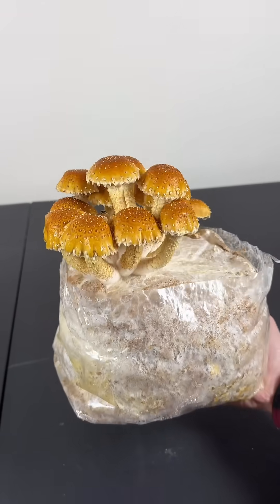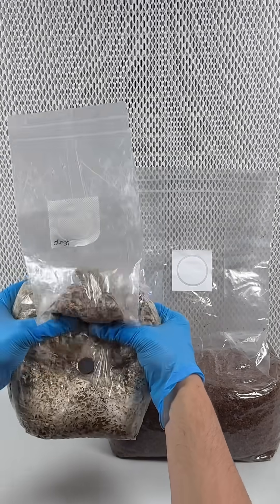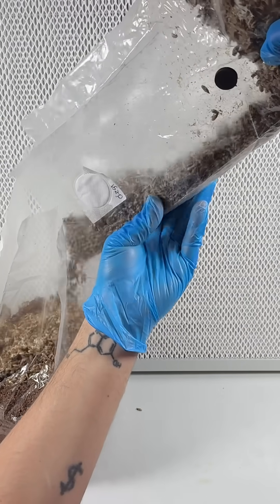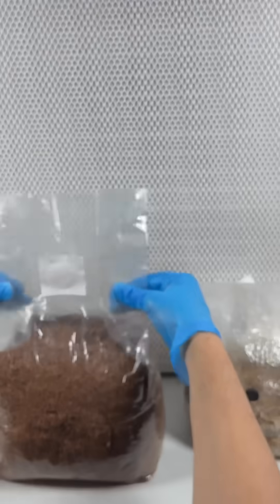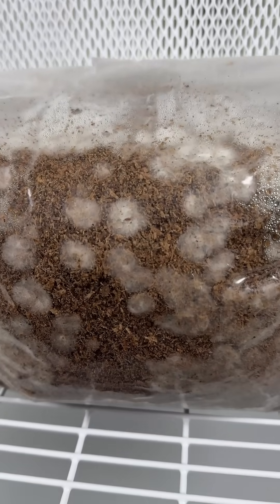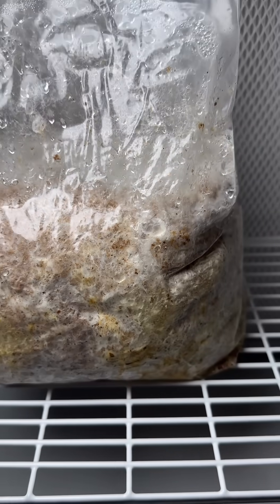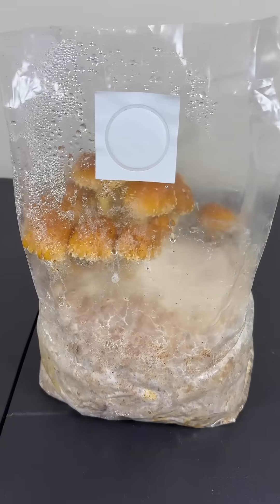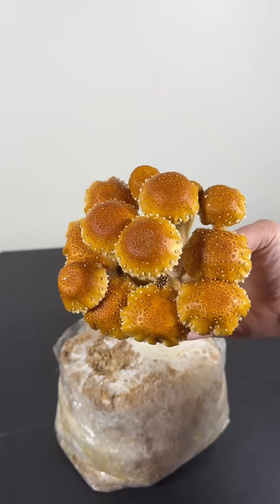Testing Expired Mushroom Spawn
I tested the resiliency of my chestnut mushroom culture by growing them from 1 year old spawn and 1 year old sterilized sawdust substrate. Most people will tell you to use mushroom spawn/substrate within 1-2 months but if everything is done correctly it can last a lot longer. I had a good feeling it would work and I was happy to harvest some beautiful mushrooms!